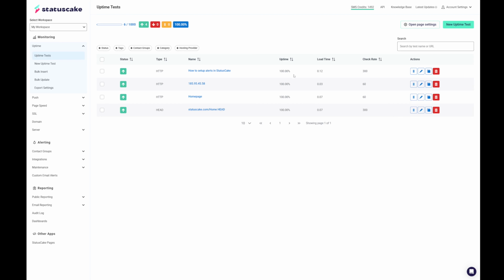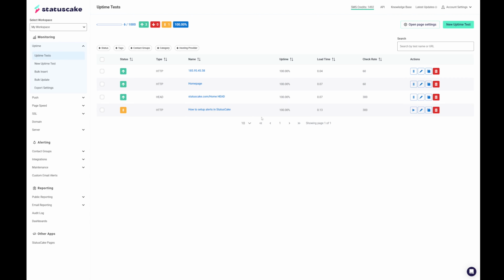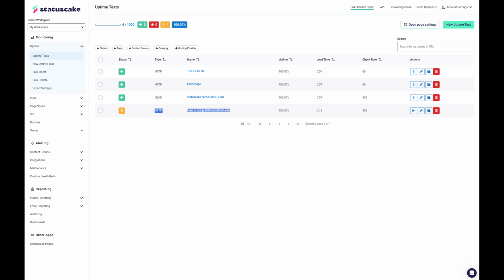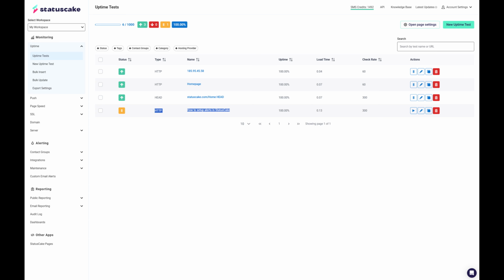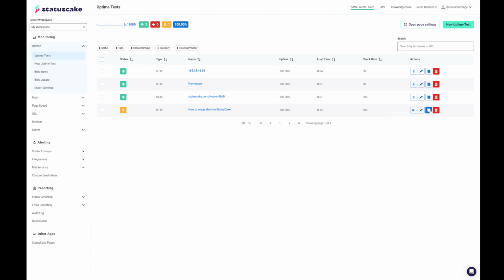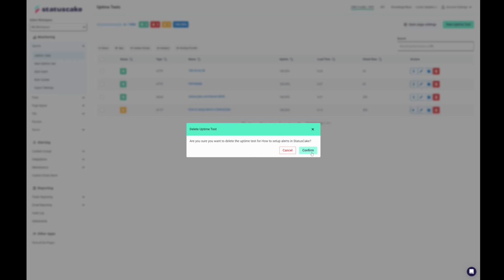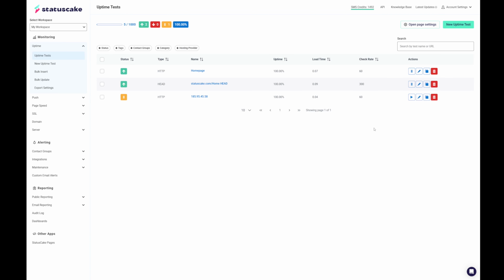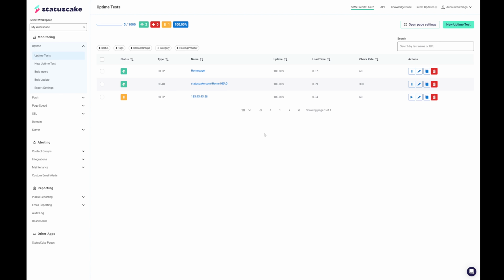Pause vs Delete Uptime Tests: Don't Lose Your Monitoring History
Pausing stops checks and alerts but keeps all historical uptime data, configuration, and statistics — perfect for maintenance windows or staging changes. Deleting removes everything permanently, including 6 months of uptime history, and frees up a monitoring slot.

Learn when to pause (temporary changes, maintenance mode) vs when to delete (decommissioned services, cleanup), and how to protect your monitoring data from accidental deletion.

Next: How to Archive & Export Uptime Data →